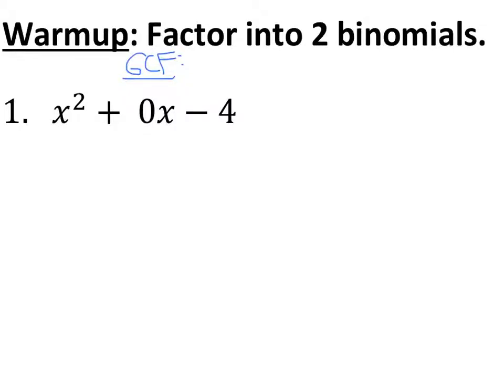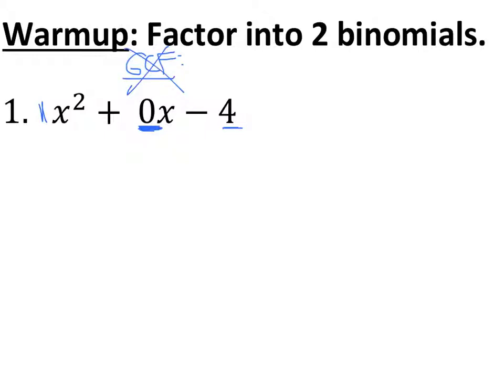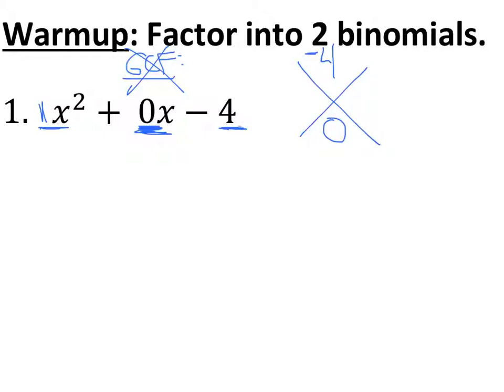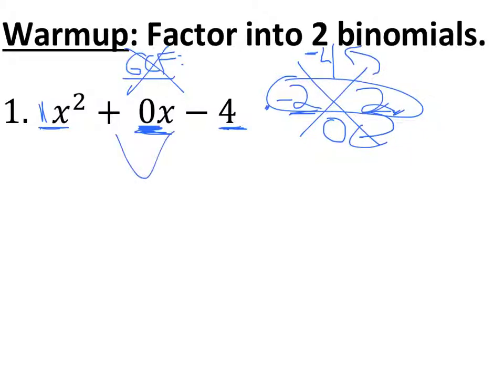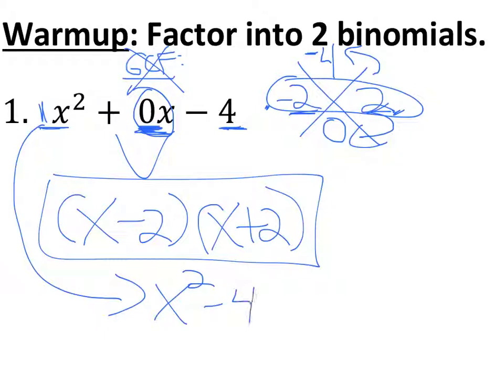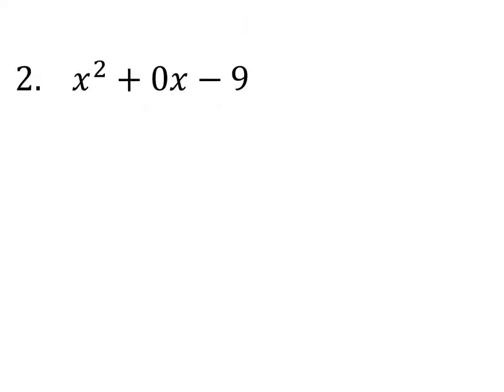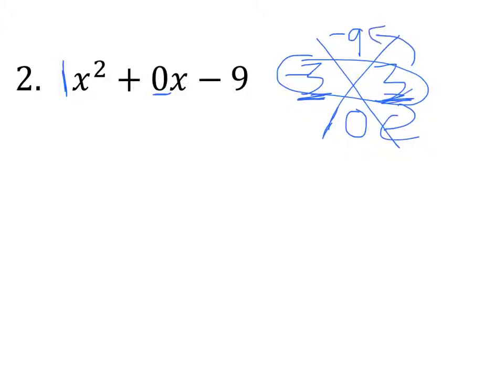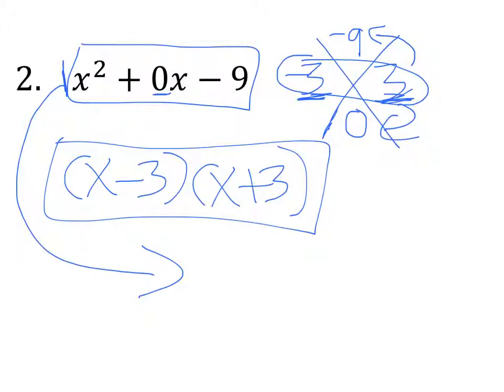warmup difference of 2 squares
Intro to factoring difference of 2 squares